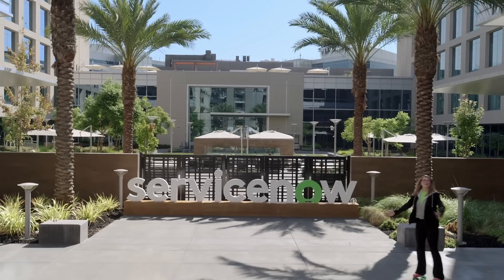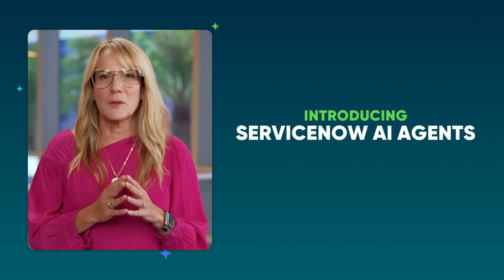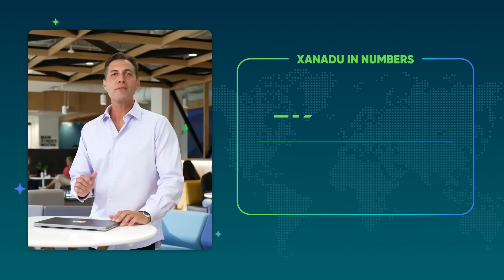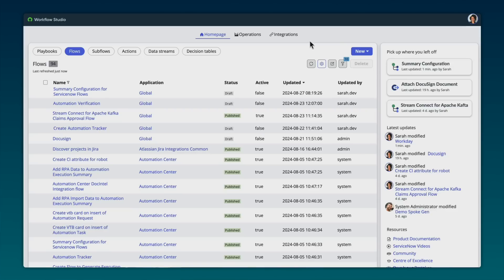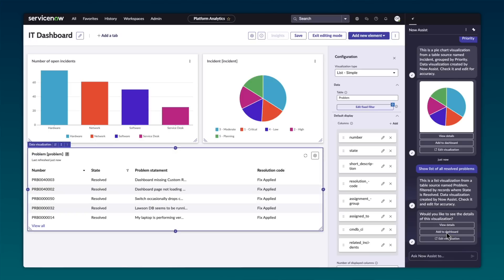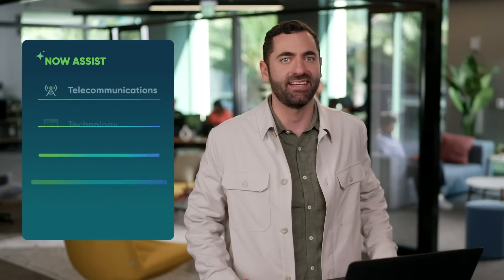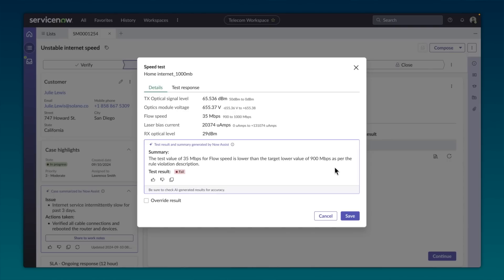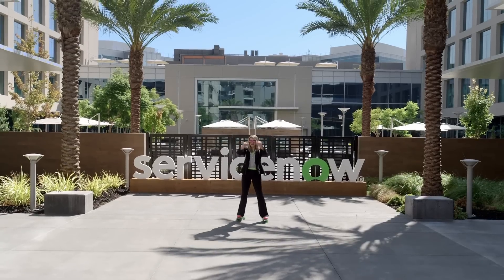Our biggest AI release yet | ServiceNow Xanadu release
Our biggest AI release yet. Xanadu optimizes the AI-ready Now Platform for speed and scale. Employees, customers, and developers in any industry can put actionable AI to work.